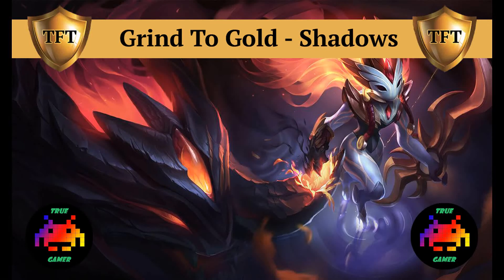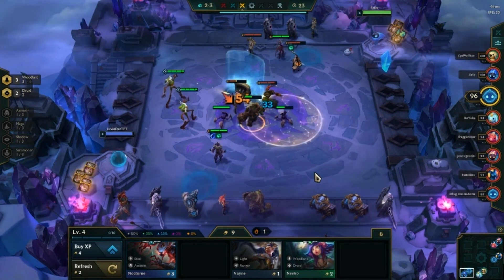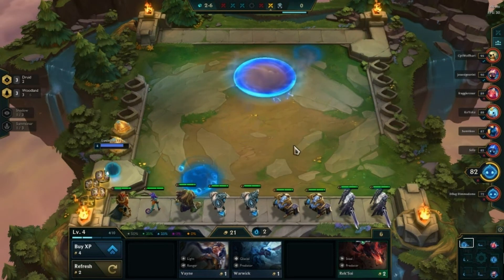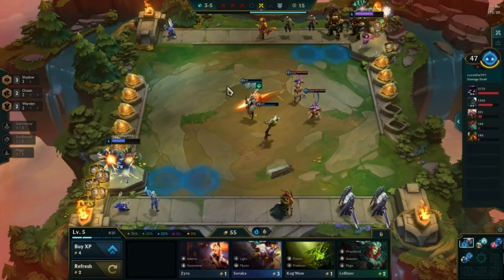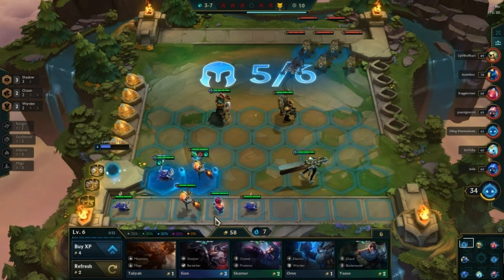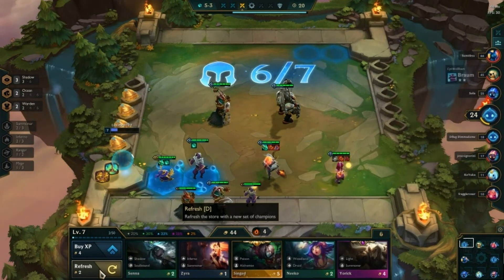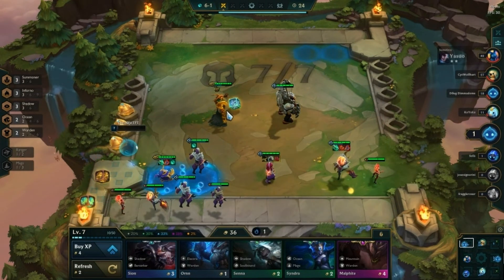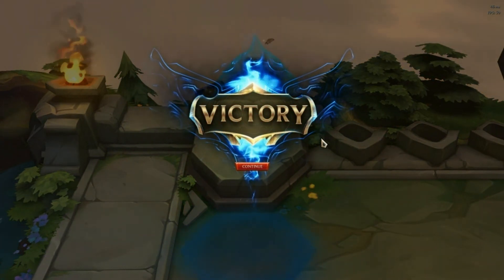Teamfight Tactics Shadow Build Guide | Unranked to Gold Game 1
Join me as we start a new unranked TFT account and work our way to gold by only playing Shadows!